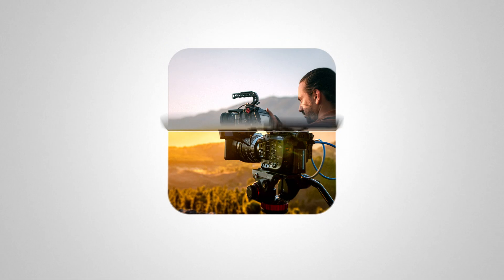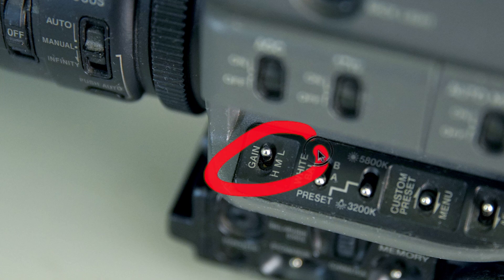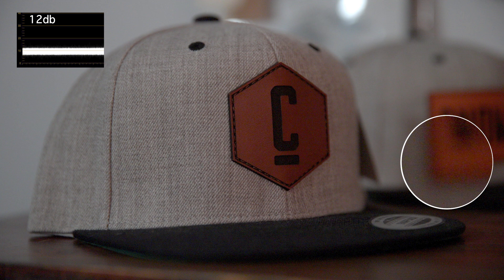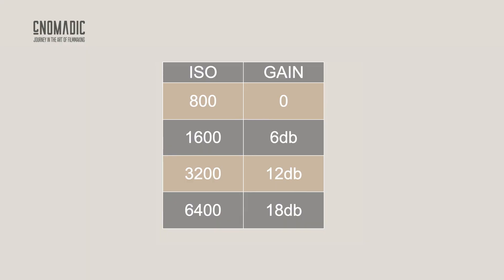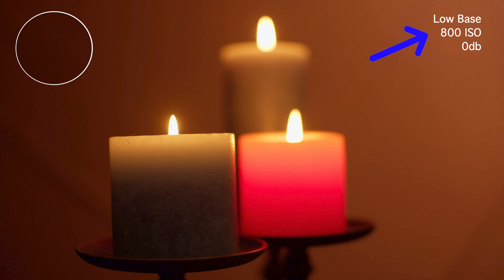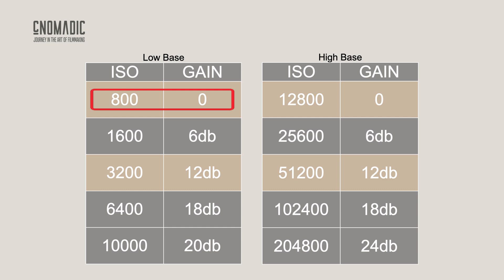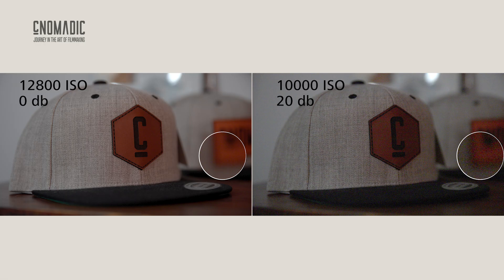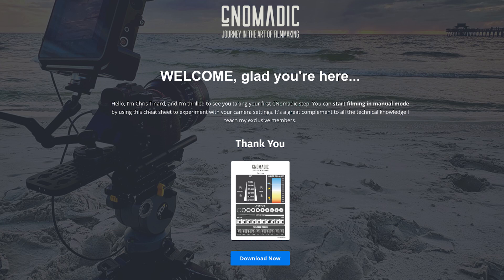Why Dual Native ISO is a Game Changer for Videographers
What exactly is Dual Native ISO, and how can it transform the way you shoot? This video breaks down the complex concept of ISO, what 'native' really means, and the groundbreaking technology behind Dual Native ISO. Learn how ISO functions not as a sensitivity adjuster but as a signal amplifier, and how this impacts image quality at different ISO levels. We dive deep into the mechanics of Dual Native ISO, using examples from a Sony F6 to explain how having two native ISO settings can significantly enhance your shooting capabilities in low light conditions. Discover the practical benefits and when to switch between the low and high base ISO settings to achieve the best image quality.